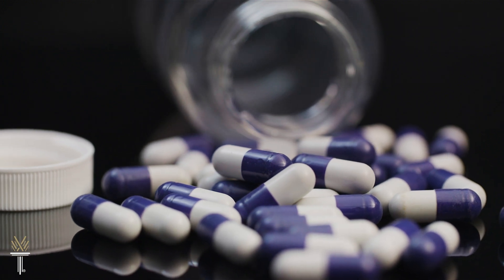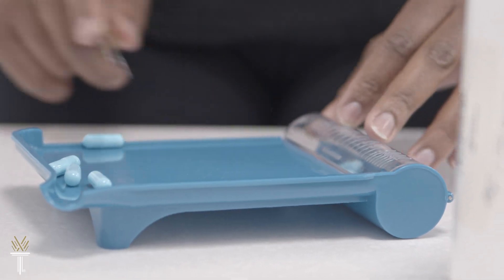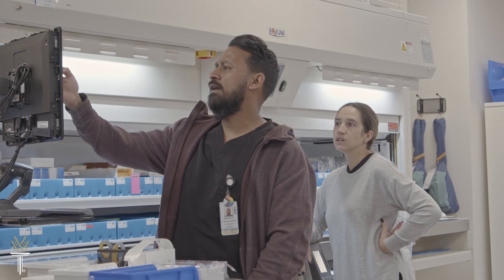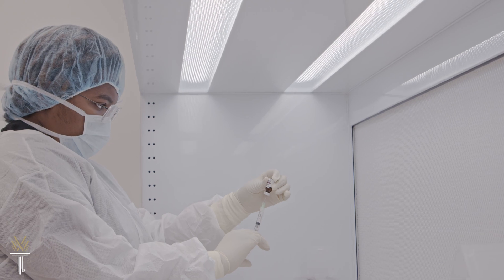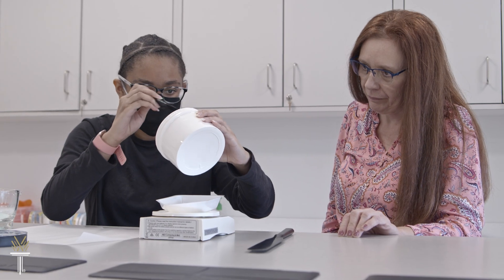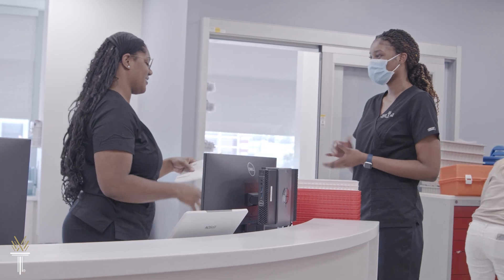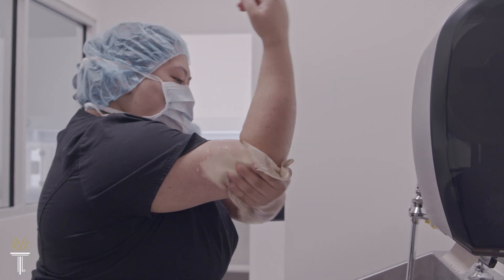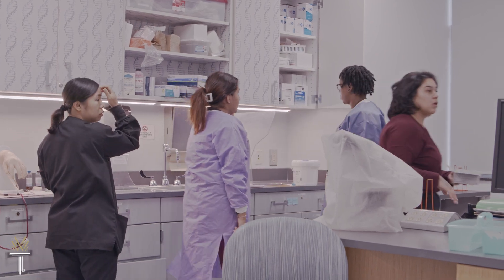Wake Tech - Pharmacy Technology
The Pharmacy Technology curriculum prepares individuals to assist the pharmacist in duties that a technician can legally perform and to function within the boundaries prescribed by the pharmacist and the employment facility. to learn more about this exciting field.